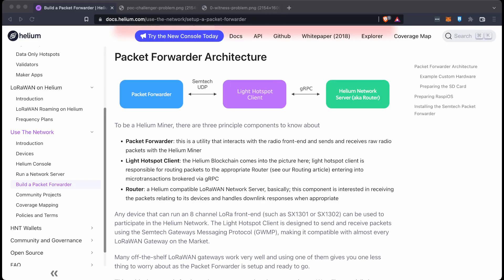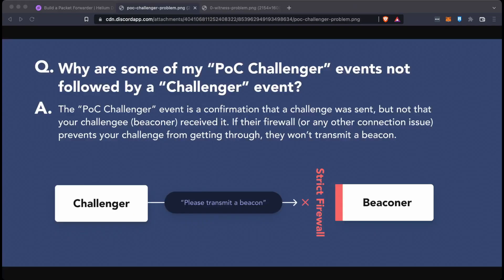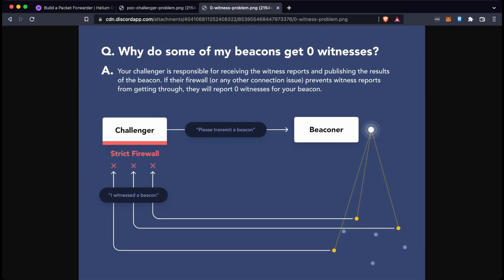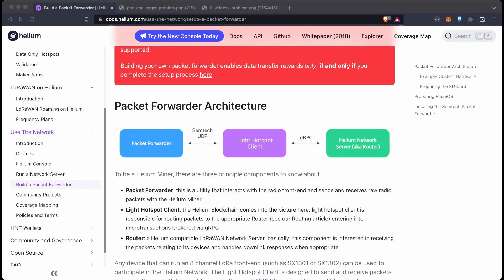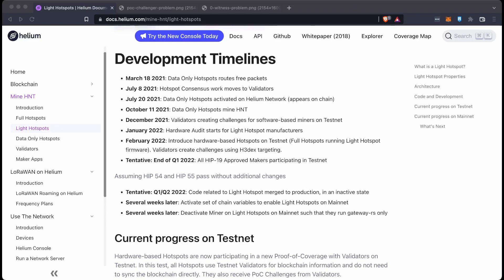Helium Light Hotspots Explained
What is a helium light hotspot?! In this video I go over the differences between a Full Helium  Hotspot, Light Helium hotspot and Data Only Helium hotspot.

TL:DW

Full Hotspot - current generation, follow the chain and can have syncing issues and have peering issues causing failed PoC.

Helium Light Hotspot - coming soon, full hotspots convert to light hotspots with a software update and they no longer follow the chain or need ports opening. Still perform PoC

Data only hotspot - data only earnings, will never earn from PoC, although many manufacturers are making hip19 approved versions from the data only models to become light hotspots.